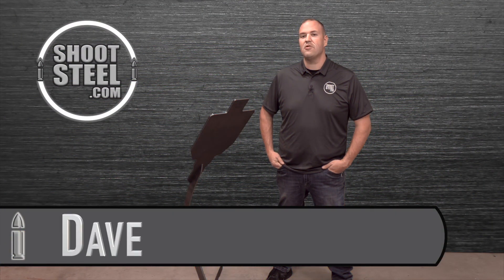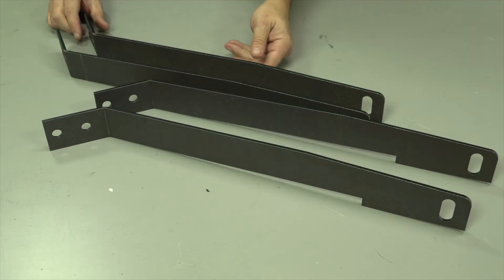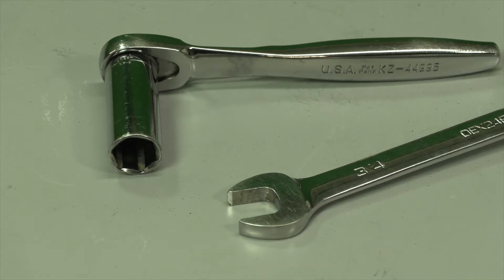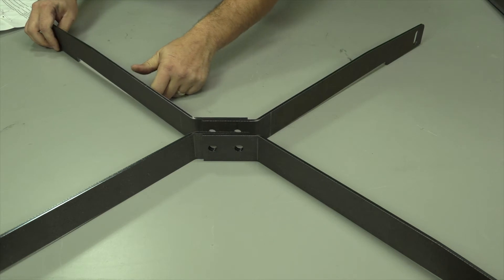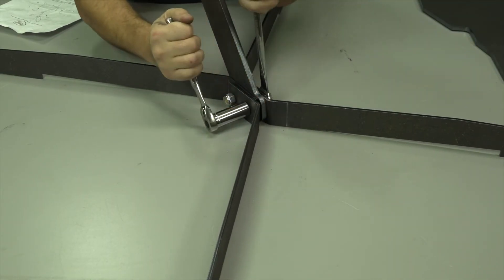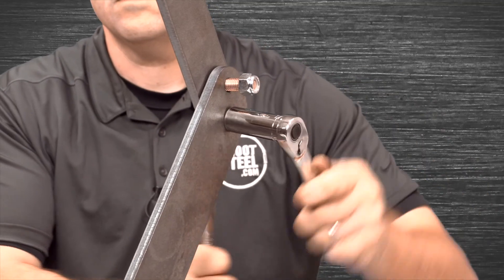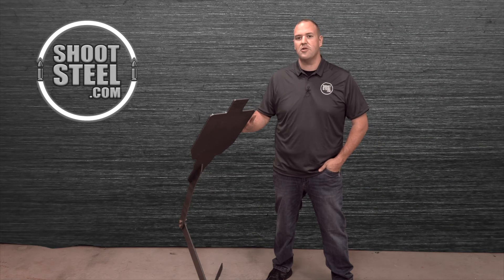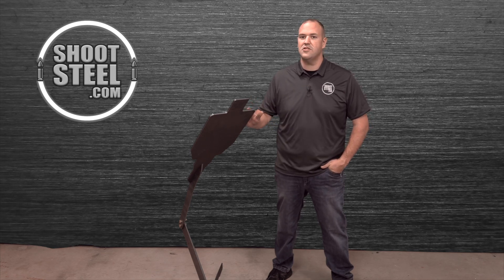Armadillo SRRT instructions